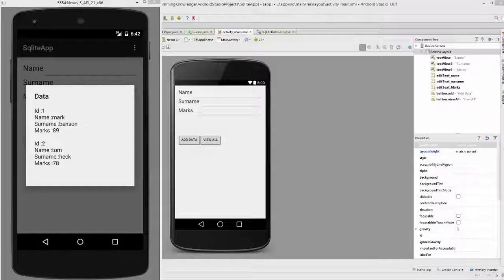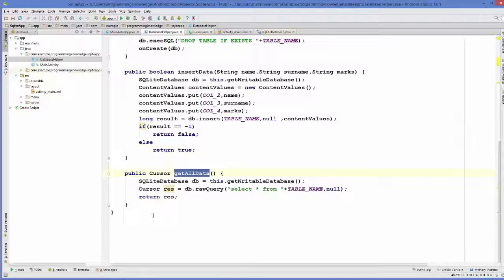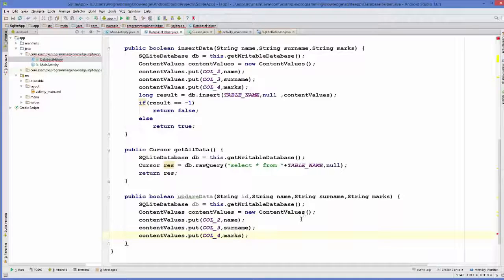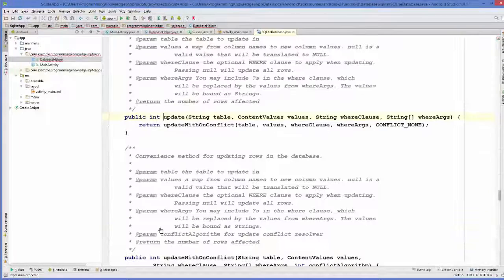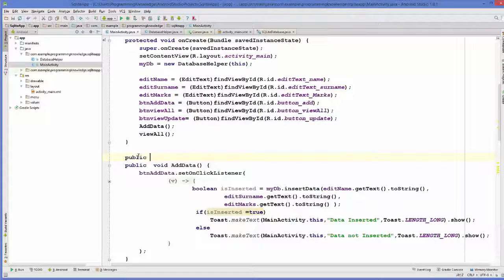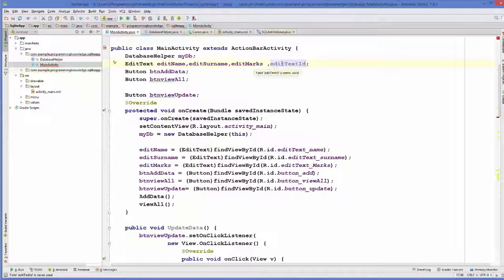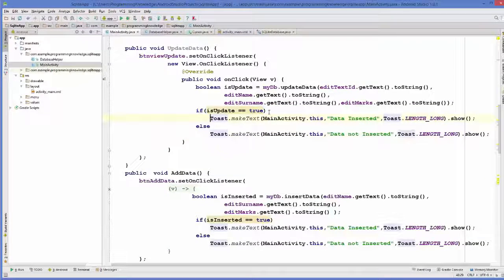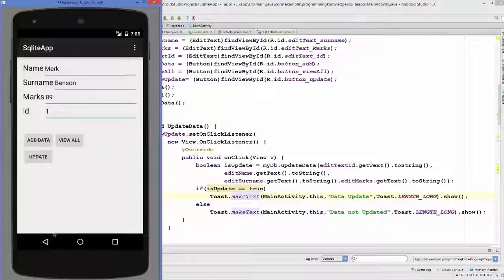Android SQLite Database Tutorial 5 # Update values in SQLite Database table using Android